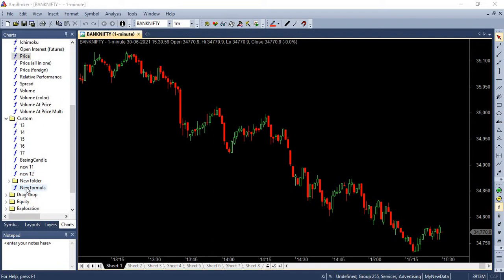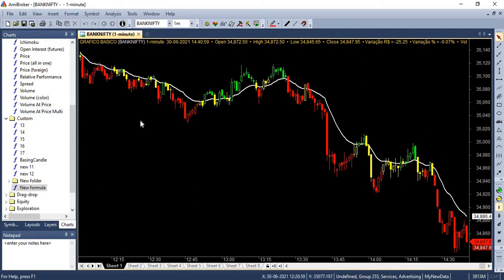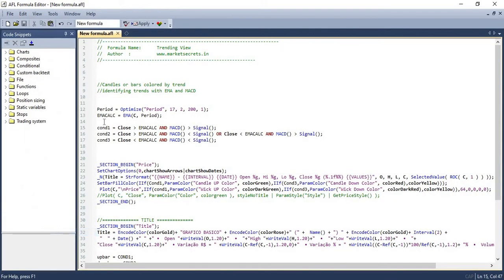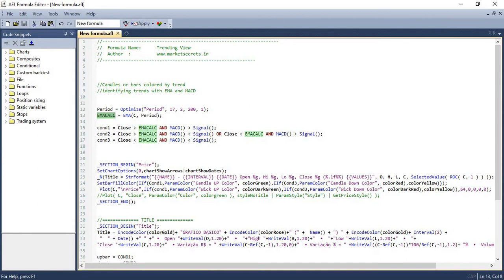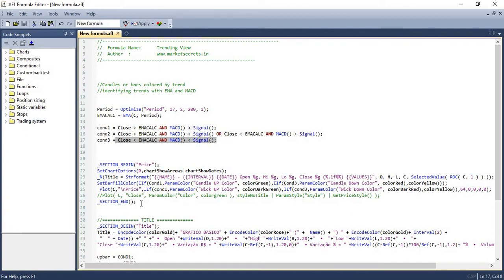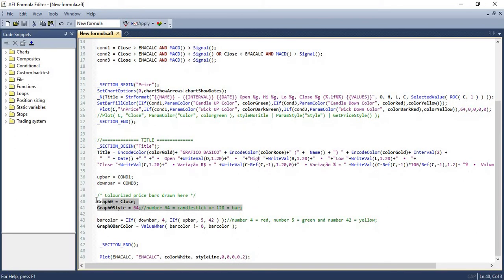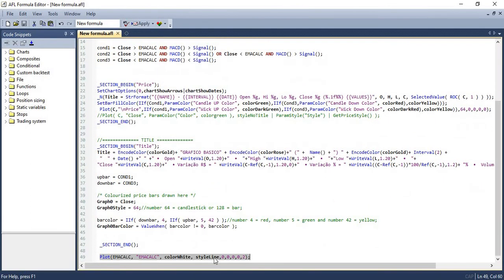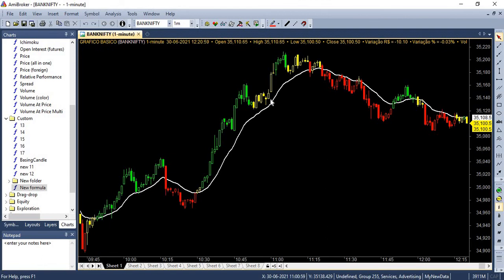How to Identify Trend using Algo?, How to Identify current trend automatically using afl script?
There is a famous saying in trading “Trend is always friend”. So when you identify a major trend, than you will get huge profit.

In that sense, creating an AFL for identifying trend in the charts is extremely critical. Amibroker AFL for trend identification play a vital role in any algo trading system. If you are a trader than Trend AFL absolutely save analysis time.

Today we focus on Trend Identification AFL which identifies the trend using exponential moving average(EMA) and MACD .

What this AFL will do.
This AFL will identify the trend in the chart and will color the candle accordingly for easy identification of trend while trading.

If the candle is painted in :
Red , it indicates stock is in Downtrend
Green, it indicates stock is in Uptrend
Yellow it indicates stock is in consolidation and we need to trade with Caution

This is a simple way to identify trend. We just follow the colors GREEN , RED and YELLOW . Its easy and better to watch the candle colors for trends instead of spooting it manually. This AFL is only an trend indicator and not a Trading System . But you can easily convert it into a full fledged trading system by adding few confirmation signals.

The chart shows that when candle color is Yellow than trend is side ways for sometimes. But when its show Green Candle than its going to uptrend. Reversely Red candle indicate to downtrend.